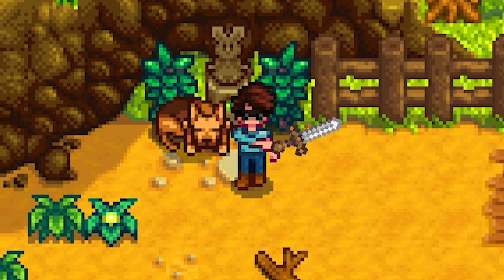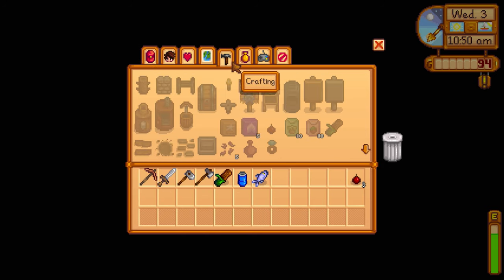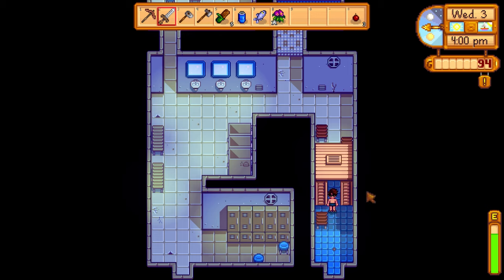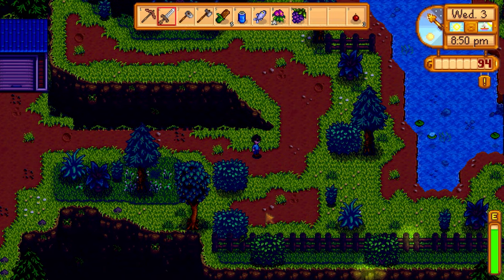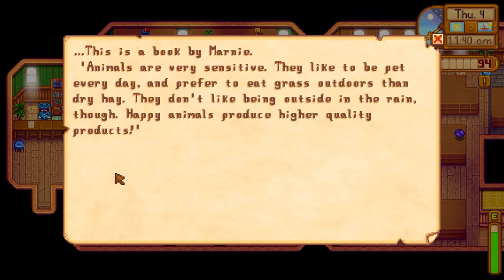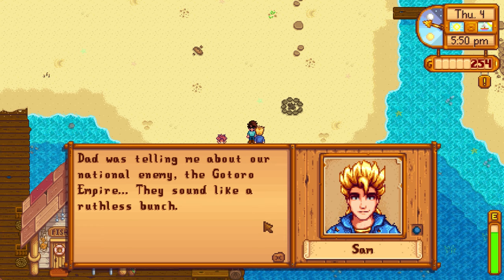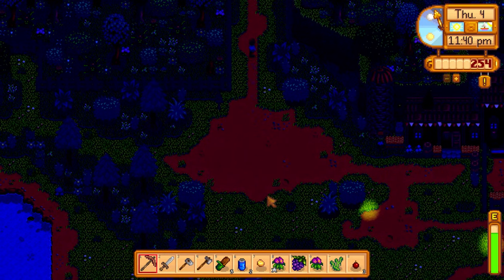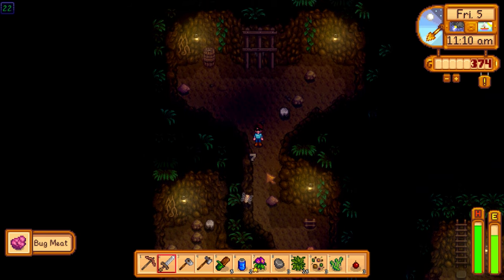🚂 TRAIN STATION & SPA, FOREST SWORD, HAT MOUSE!!! - Stardew Valley Ep.13 (Gameplay / Let's Play)